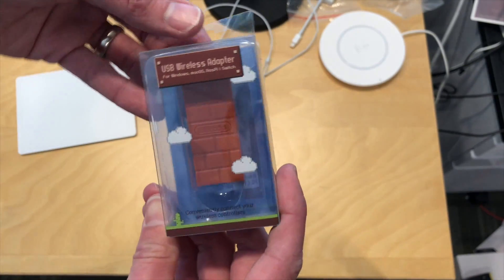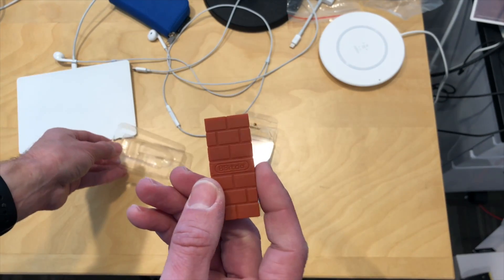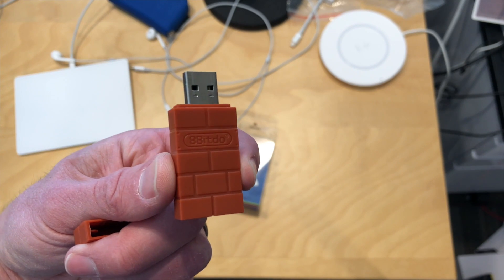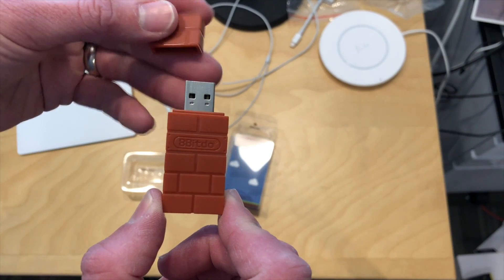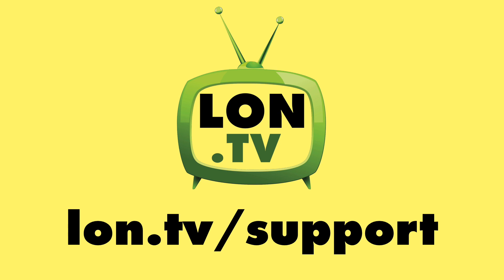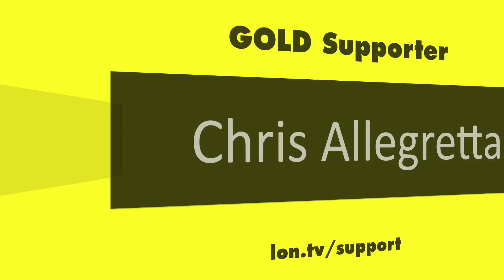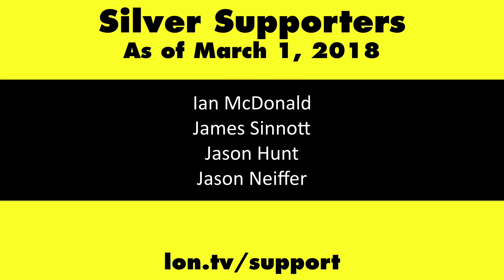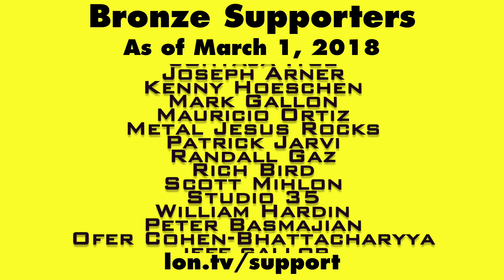8Bitdo USB Wireless Adapter Unboxing